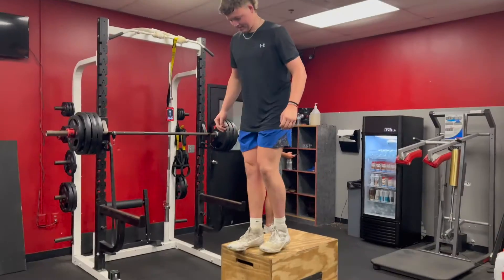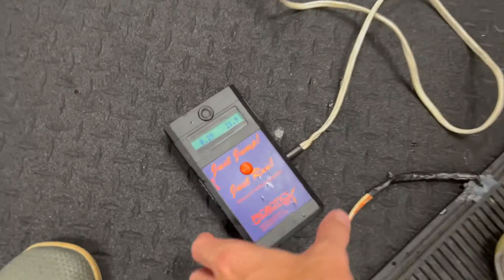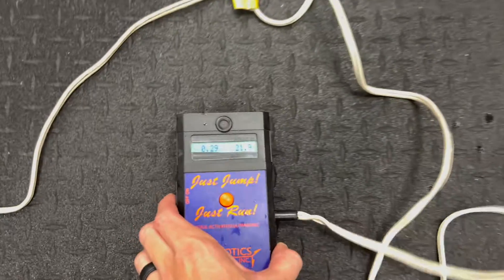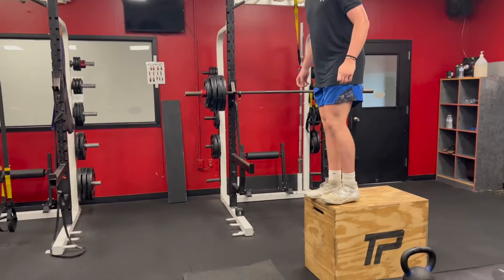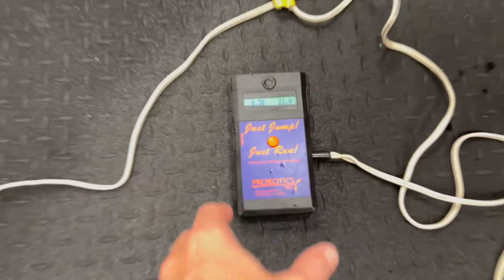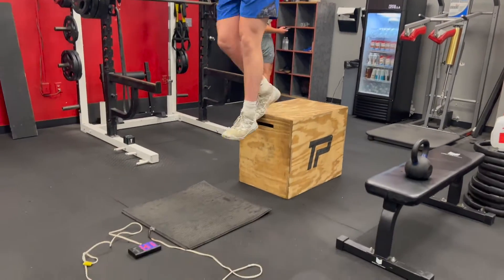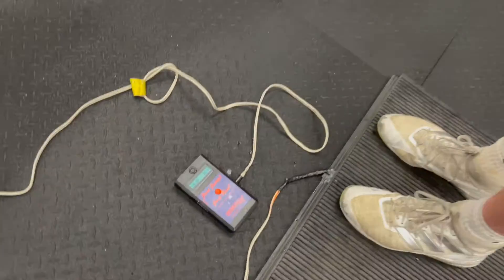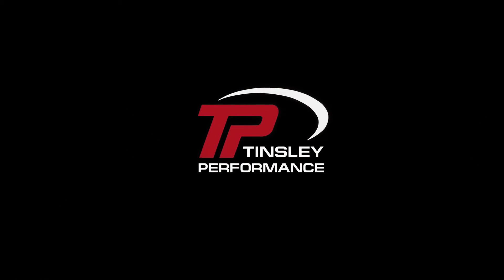Depth Drop into Vertical Jump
Depth Drop into a Vertical Jump combines Reactive Strength (Minimizing ground contact time) and Vertical Power (Vertical Jump Max) into the same drill. This is an advanced exercise that we will progress to after months of training drops, jumps, resisted jumps, multiple jumps, and then into depth drops. Goal here is below .35 (ground contact time) and as high as possible on your vertical jump!